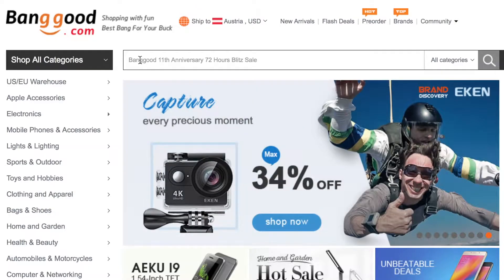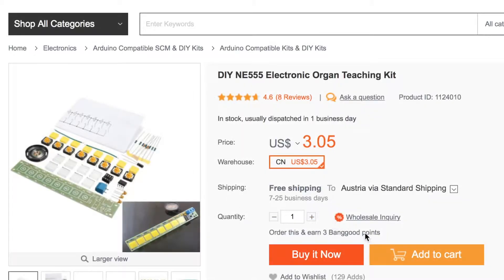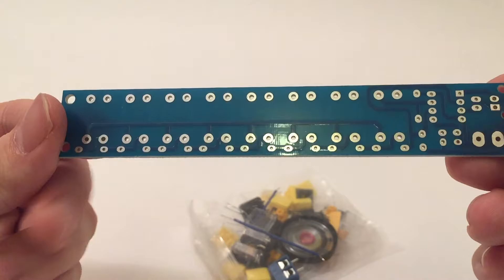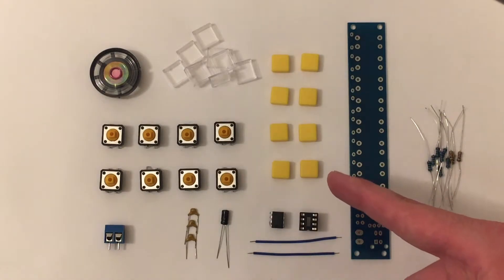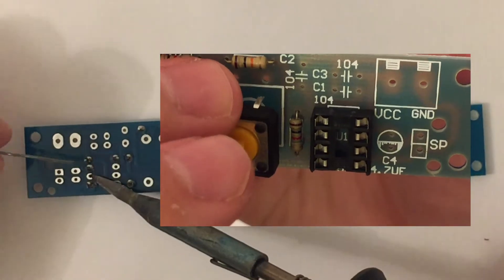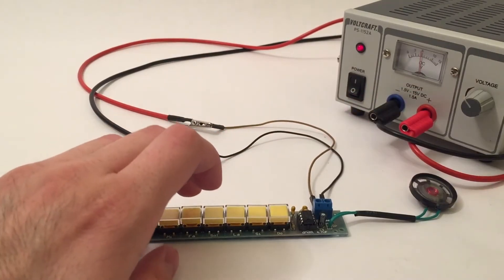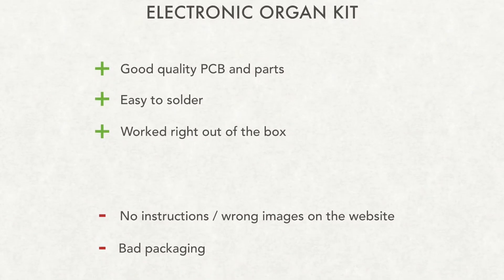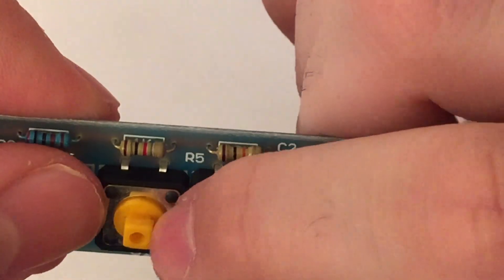Electronic organ teaching kit | Banggood stuff Ep. 2 | nerdhut.de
This week I ordered a cheap electronic organ sound DIY kit from banggood, assembled it and made this review. Will it be good and useful? Or is it just a waste of money? Let's find out!

I create videos about tech, gadgets, electronics, DIY, projects and builds, and other related stuff.